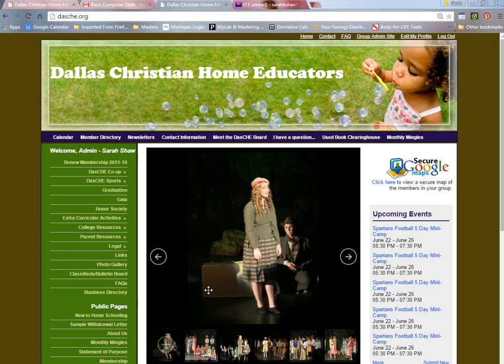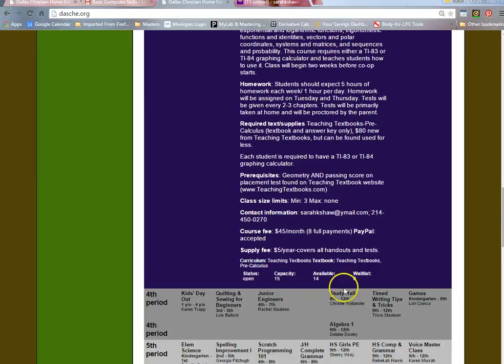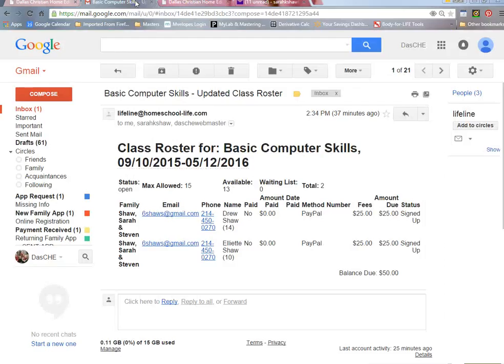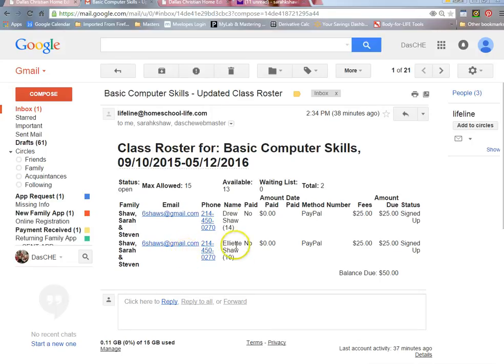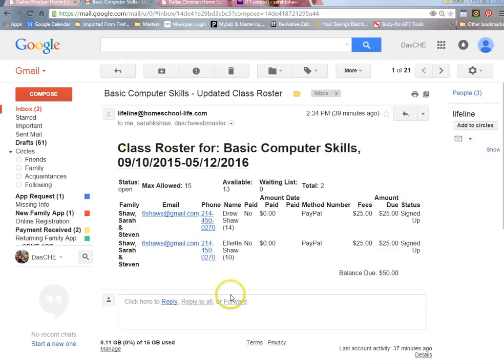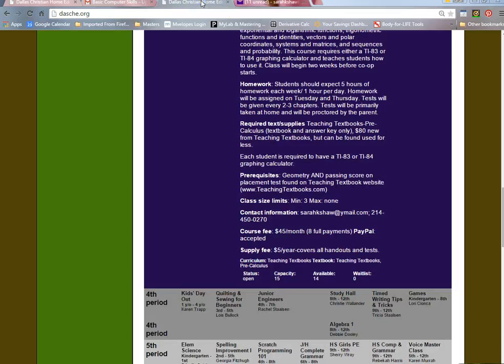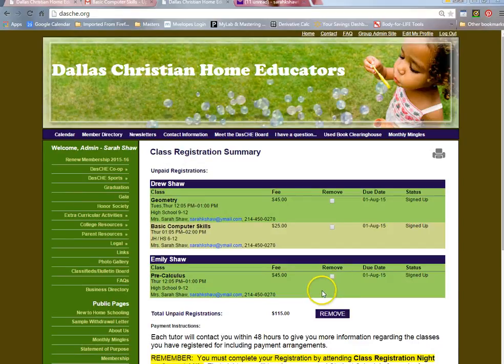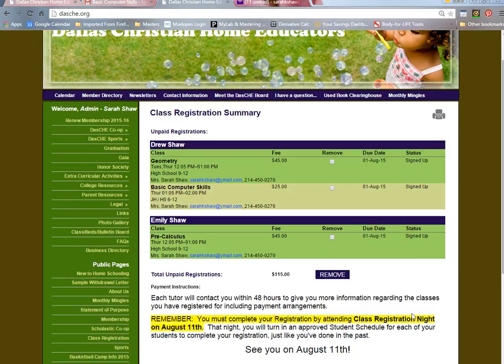Pre Registration Tutor Info